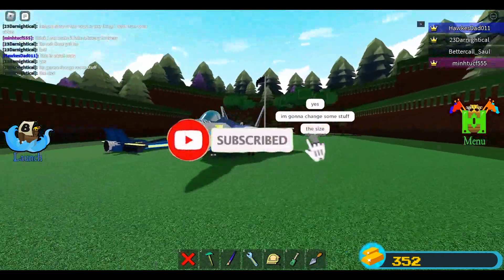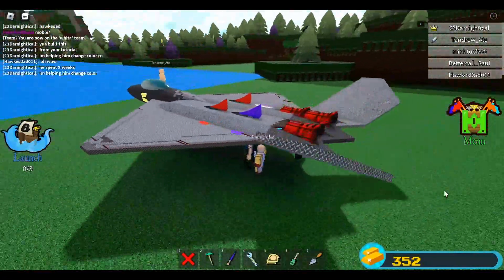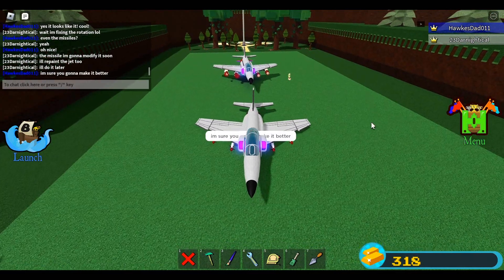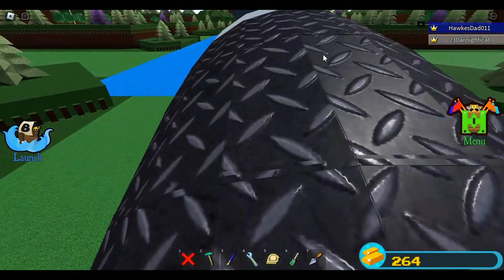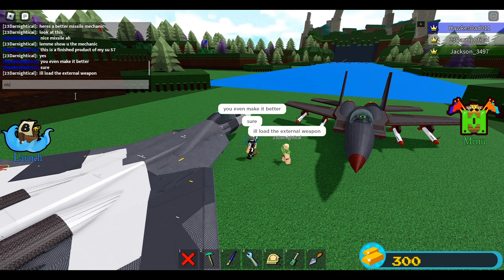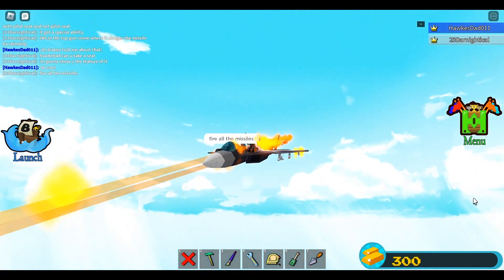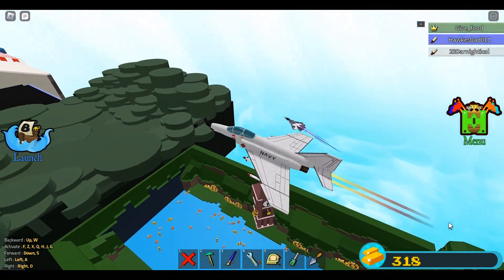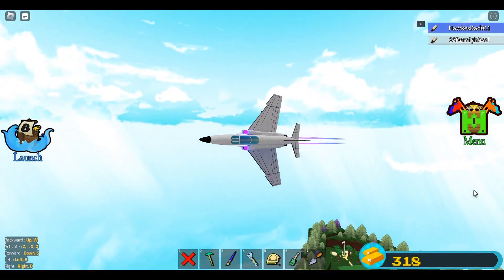A Youtuber copied my Builds ( Fighter Jets ) In Roblox Build a Boat!